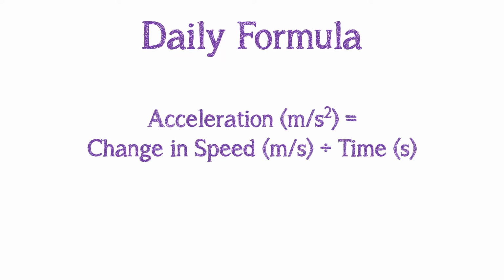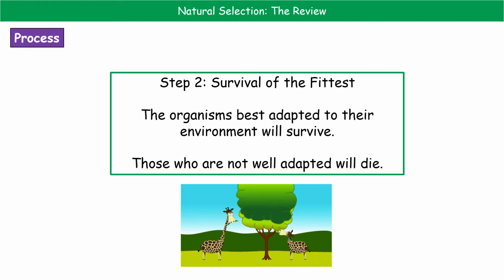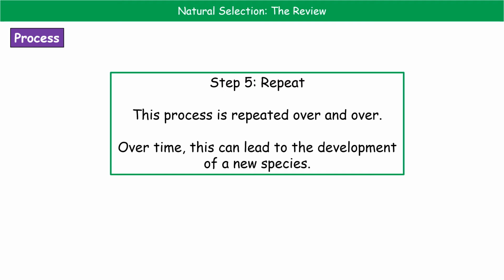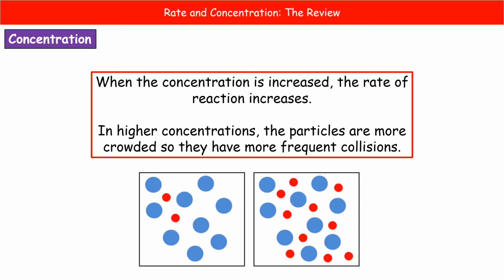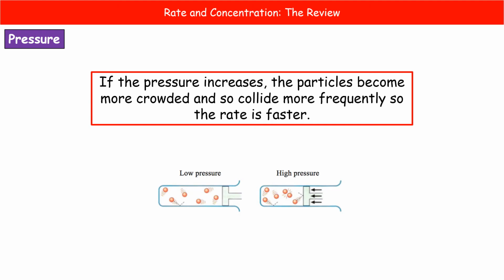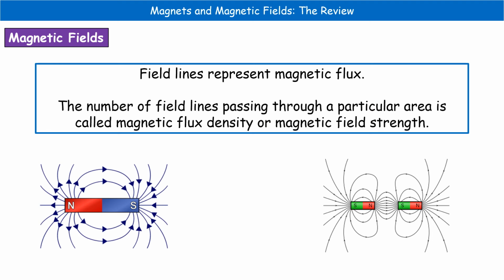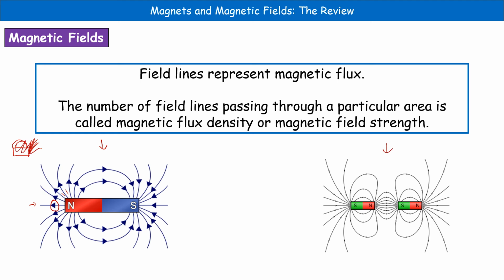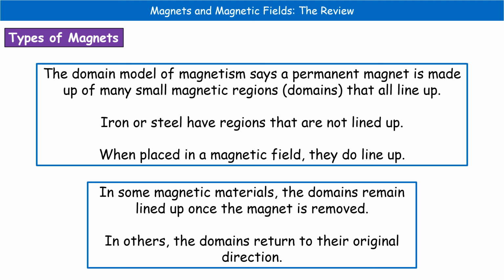Daily Booster #2 2021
Daily Booster #2 to help prepare for the 2021 assessments.